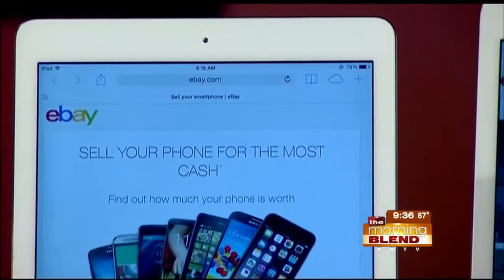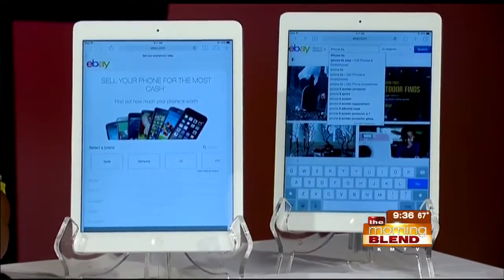Sell Your Old Phone in 30 Seconds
With the release of the iPhone 6S, you may be looking to sell your previous generation smartphone to earn extra cash to purchase the new model!  How can you list in less than 30 seconds?  Tech expert Katie Linendoll is here to help!